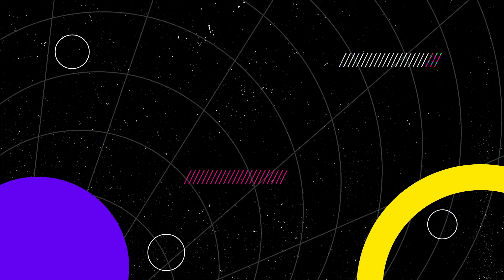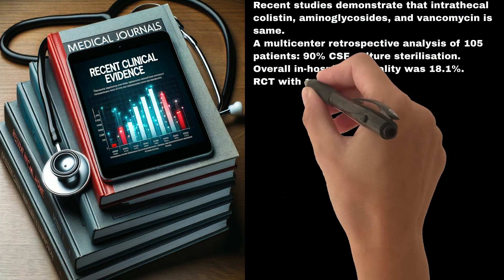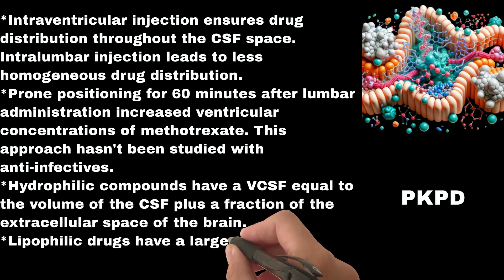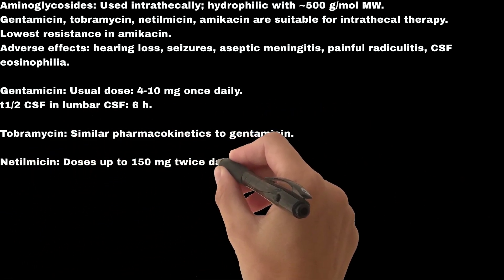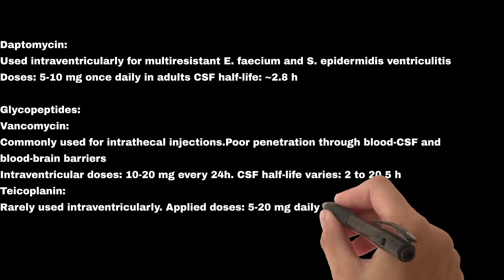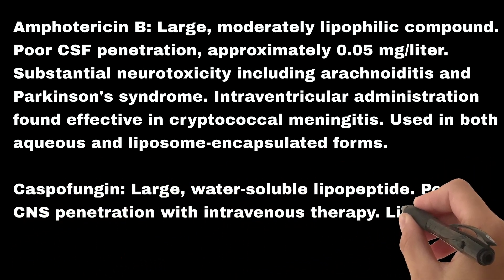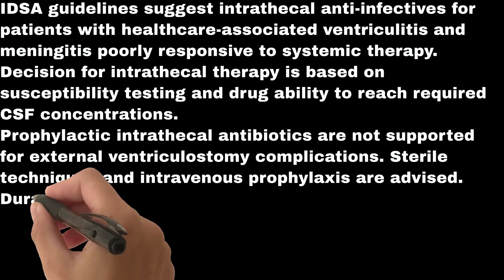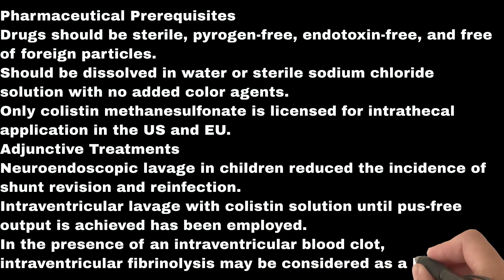Intrathecal Antimicrobial EXPLAINED!!!!!!!